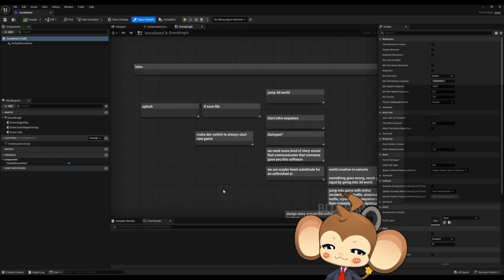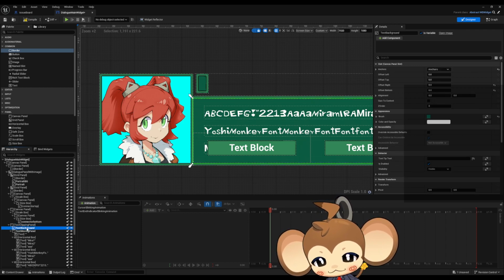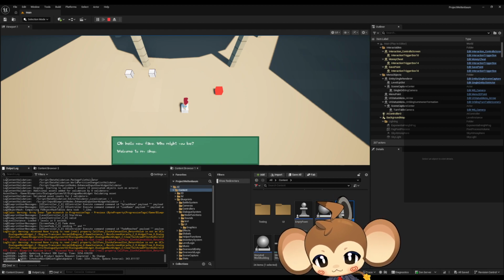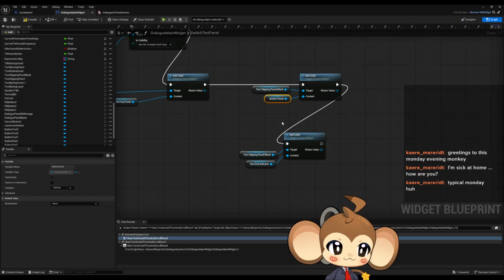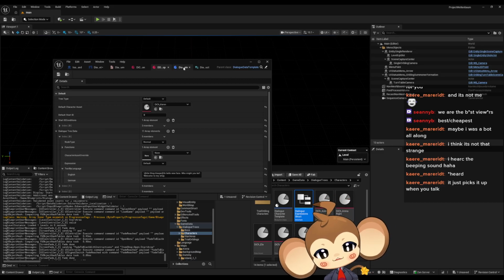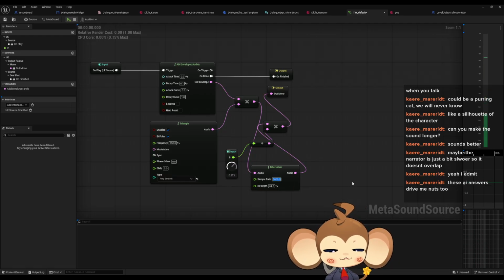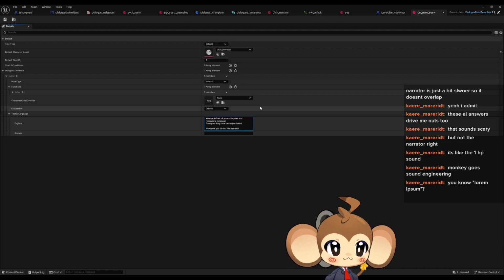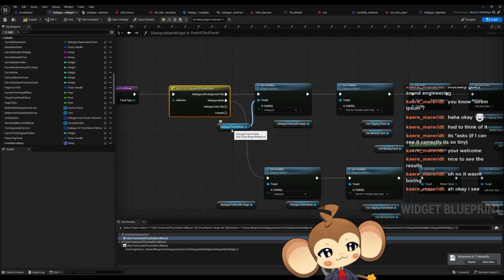Day 672 building a game in Unreal. Beginning to implement the intro.